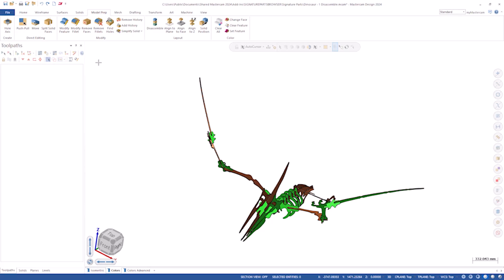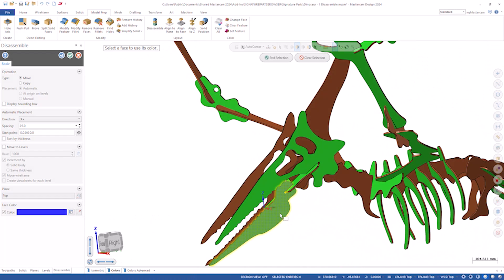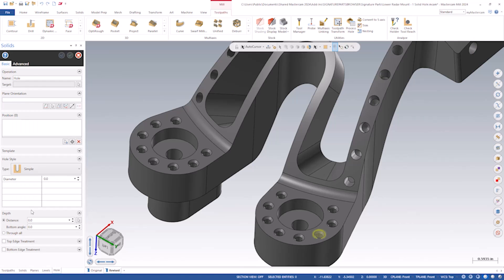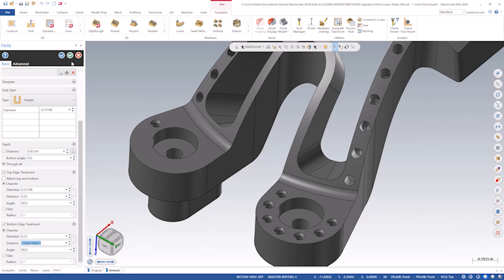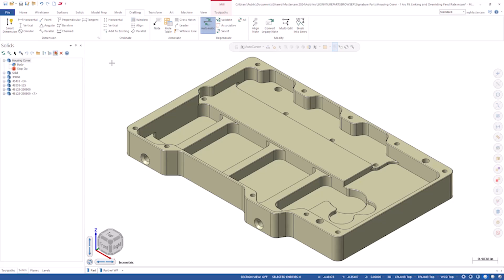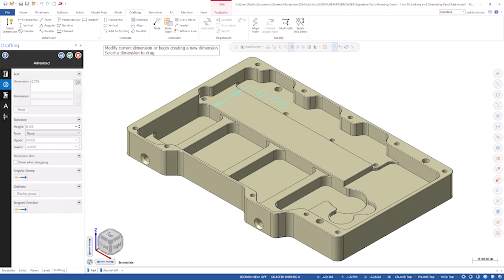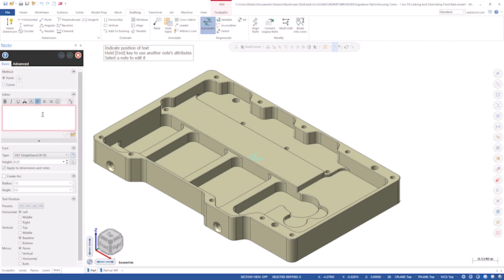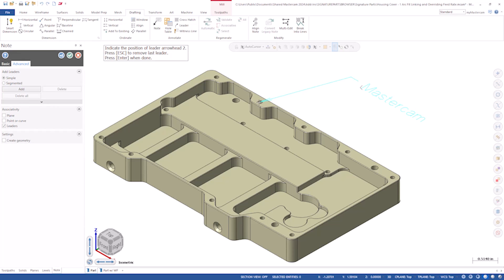What's New in CAD for CAM in Mastercam 2024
Product Owner, Matt Kelly, discusses the latest in CAD for CAM for Mastercam 2024!

Looking for more online learning tools?

Join the Mastercam community on social

Get the latest Mastercam news delivered to your inbox.